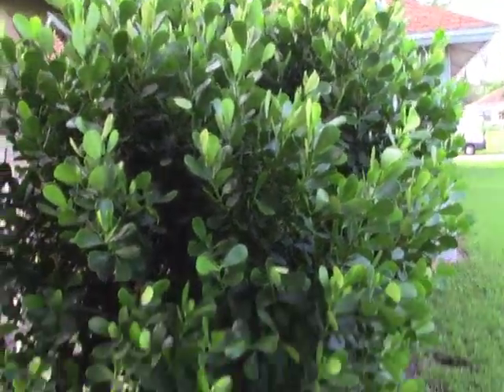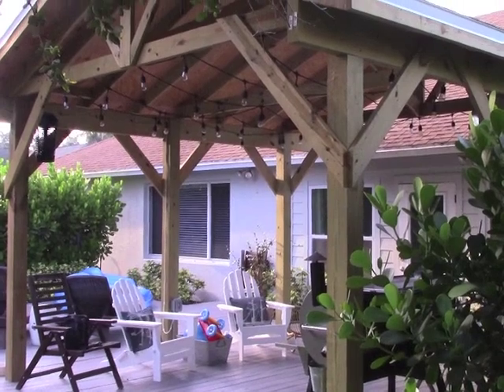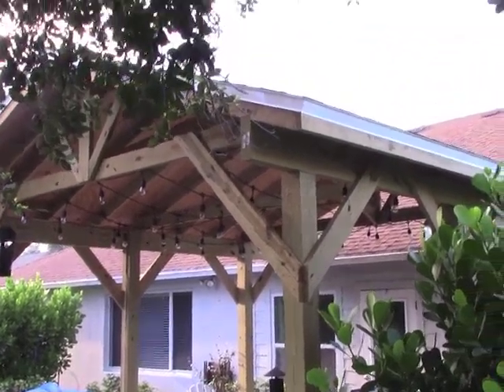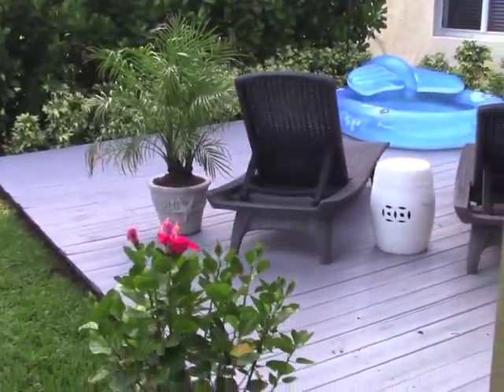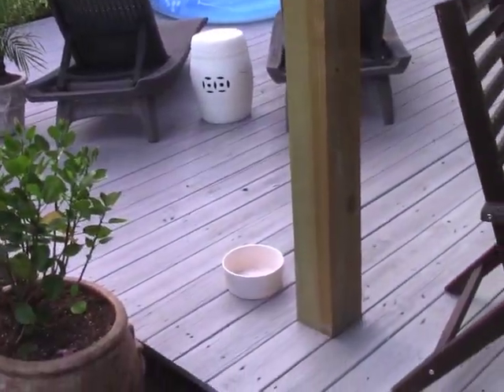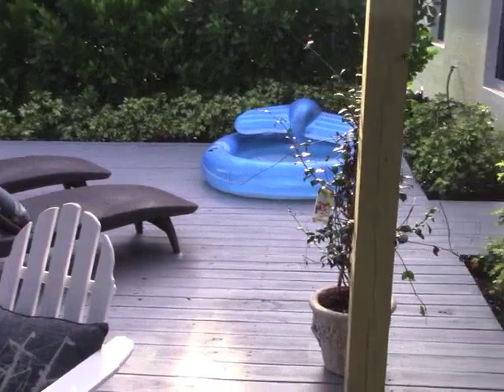Ground Level Deck: 3 years and 800,000 Views Later!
Here is a follow up video on what my son's ground level deck looks like about 3 years after it was built. AND: thank you to all those who have viewed the original video. SO-how is the deck doing? What modifications were made? Watch and find out!